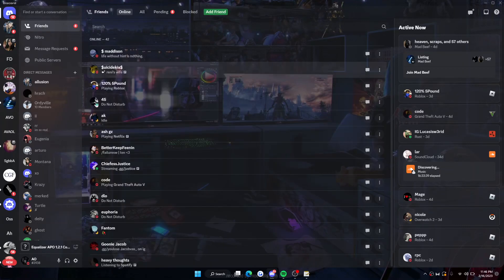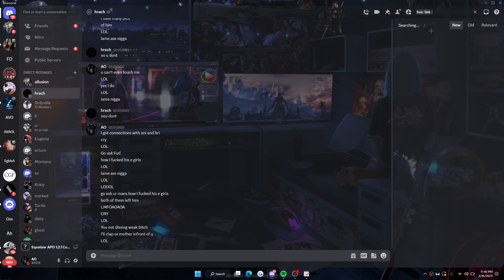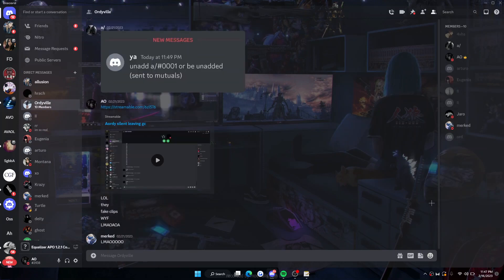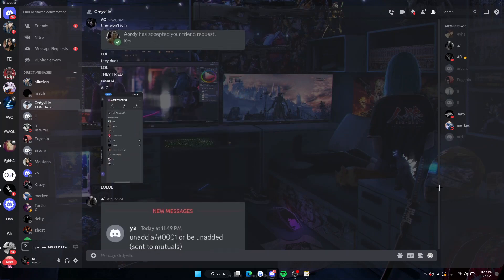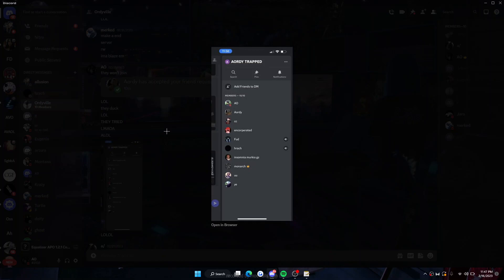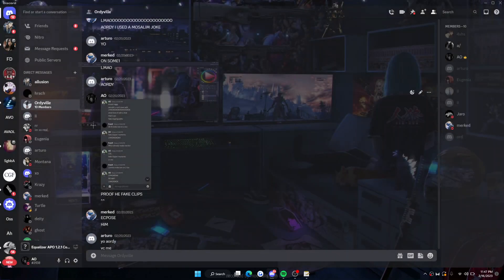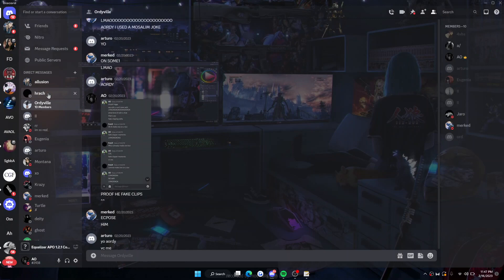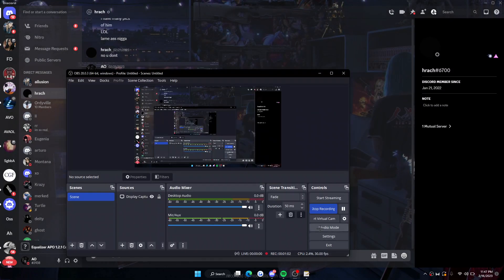Fud & Hrach attempting to fake clip Aordy (Discord Packing) Caught Lacking FAKE AORDY LARP CAUGHT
Watch how Hrach & Fud attempt to make fake alts on me and sabotage my Aordy name LOL debunked by aordy discord packing

TAGS & MENTIONS
Aordy discord packing
Xordy discord packing
Aordy discord
Xordy discord
Ordy discord packing
Aordy
Xordy